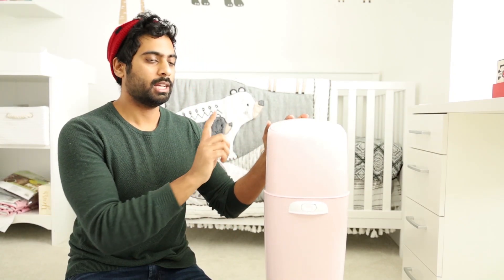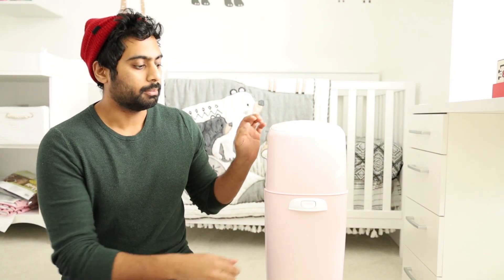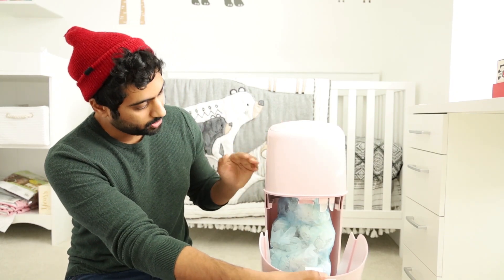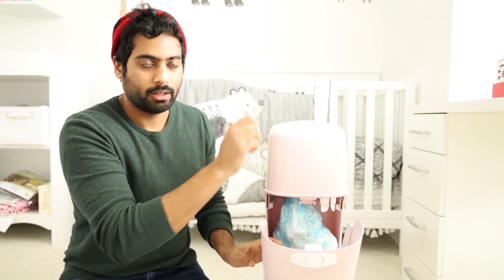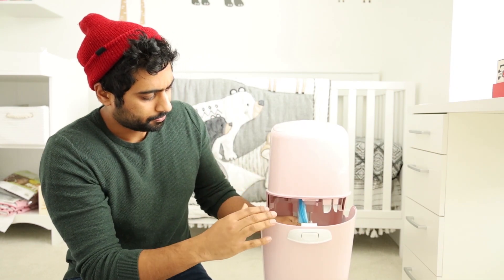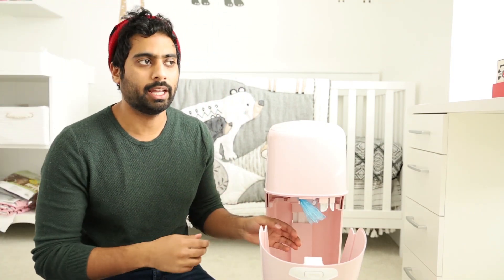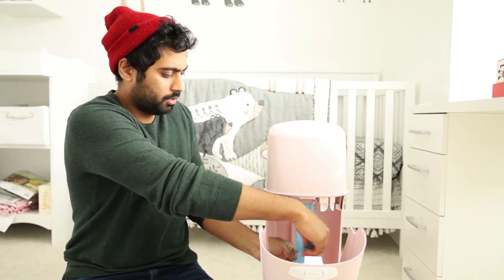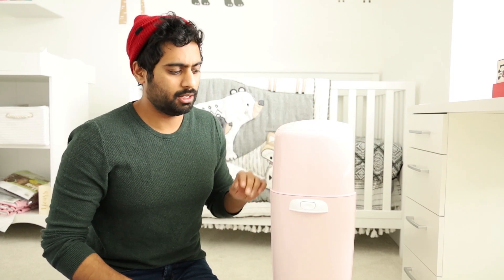How to use a Diaper Genie - Baby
Hey Everyone,

In this video I explain how the Diaper Genie works. Its very straightfowrad and I highly recommened this product!